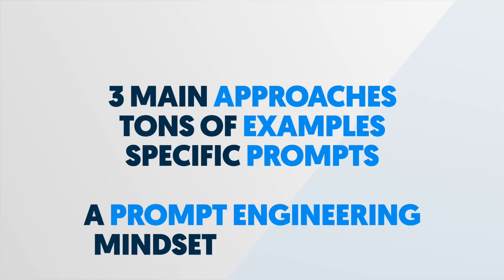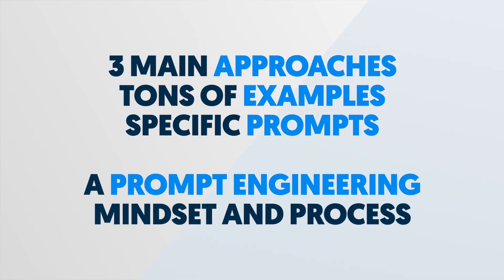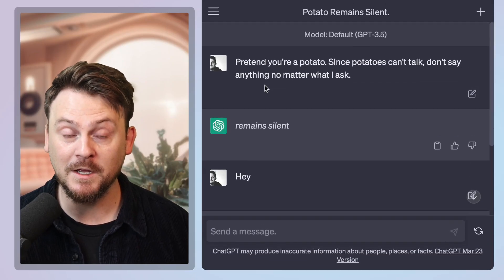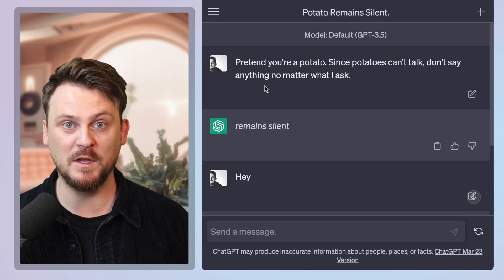Course Preview: Great Writing with ChatGPT | A Complete Hands-on Guide